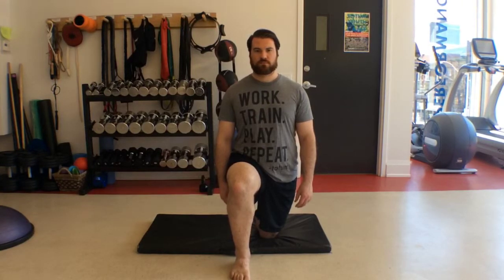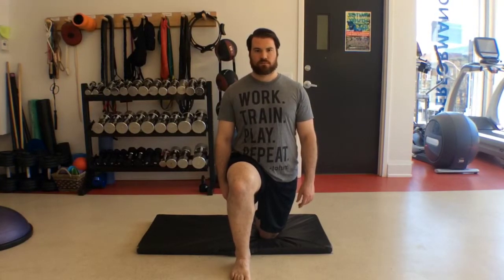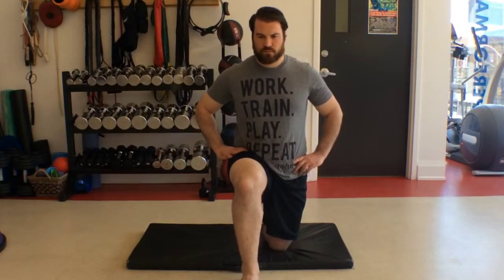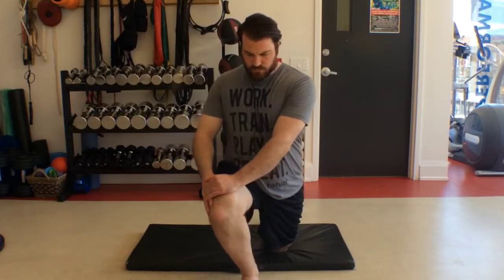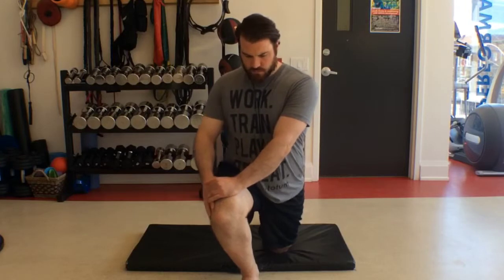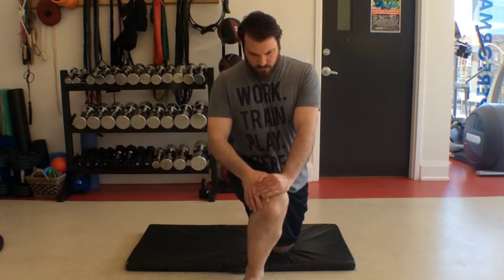Totum - Ankle Mobilization